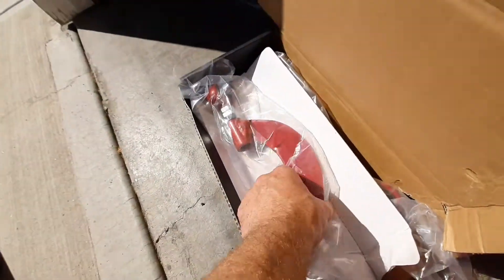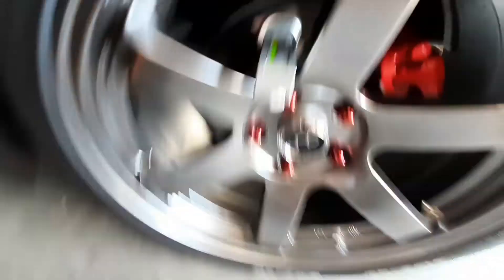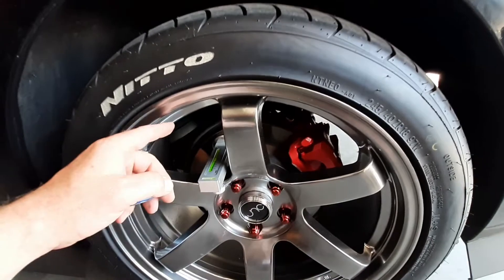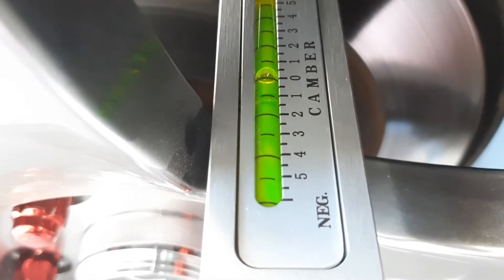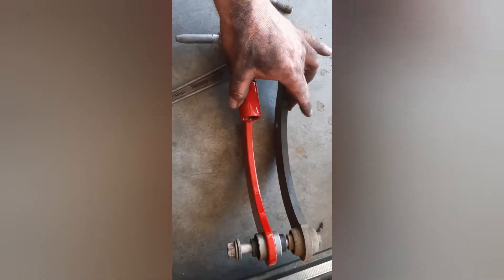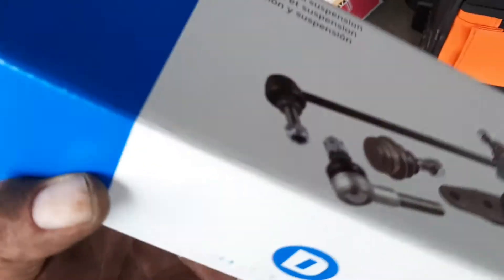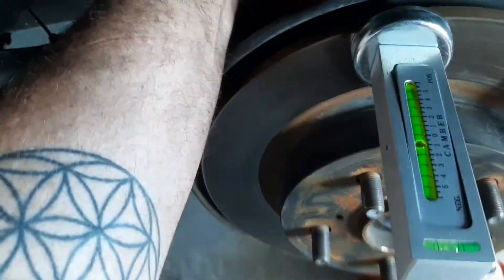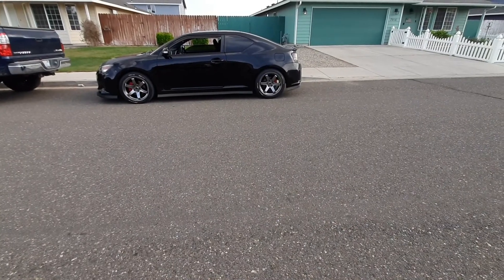1" drop rear TRD suspension on my 2015 Scion TC